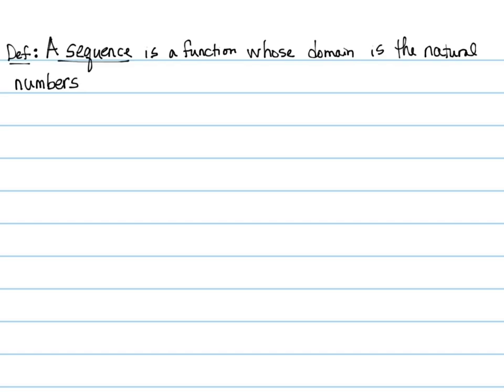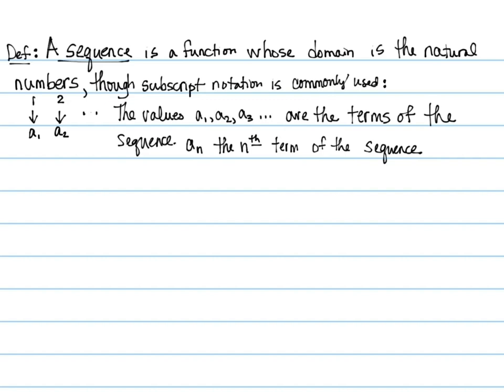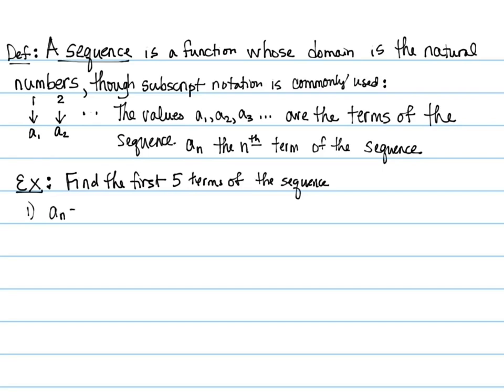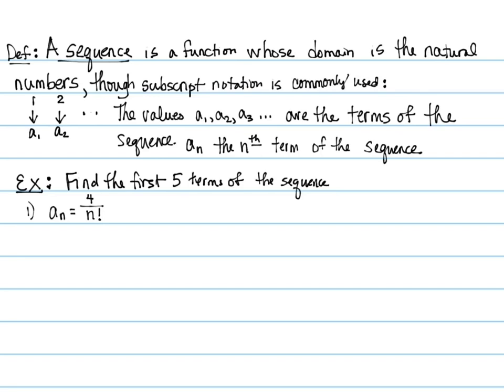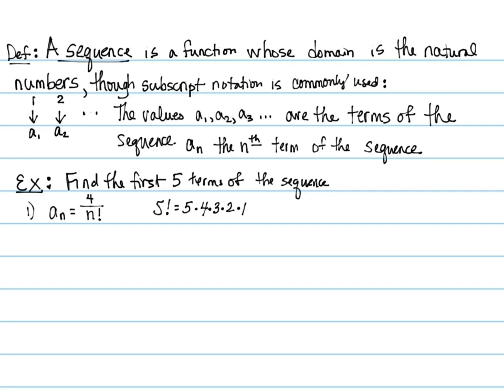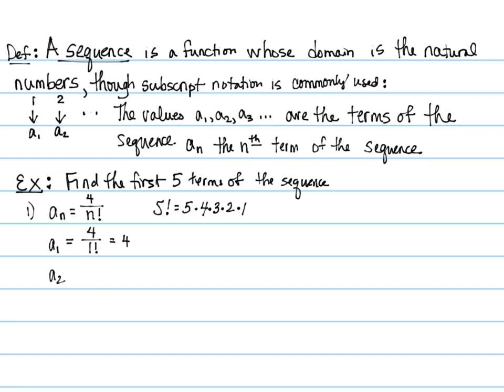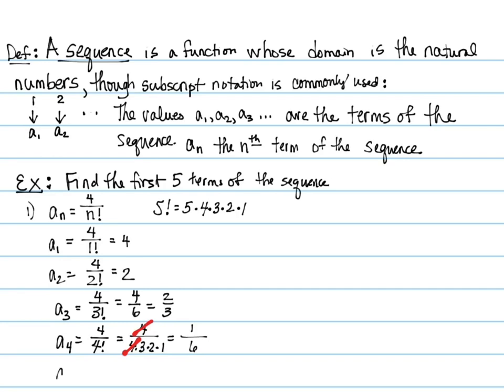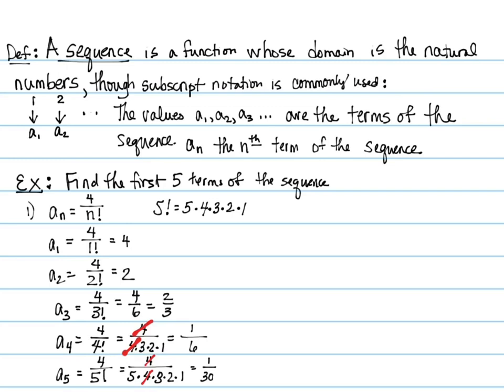9.1 Sequences (part 1)